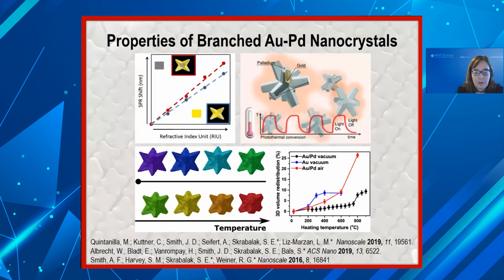Science Talks Q&A 48: Multimetallic Nanocrystals by Design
ACS Science Talks features a series of lectures by many researchers in different diverse fields of chemistry from around the world. In this video, professor Sara Skrabalak will answer a few questions on her presentation.